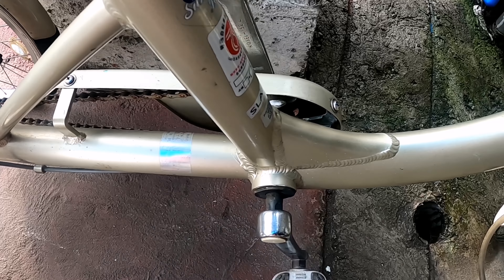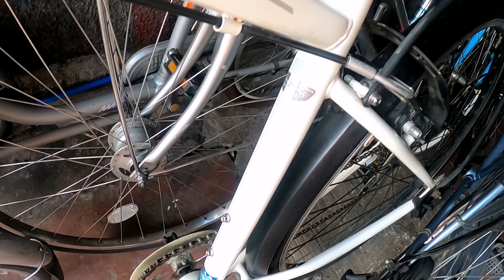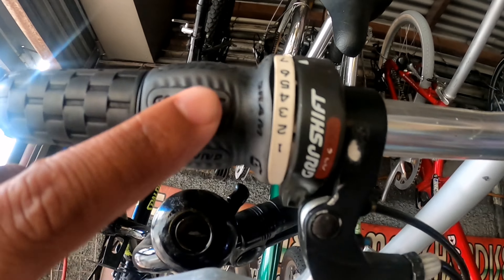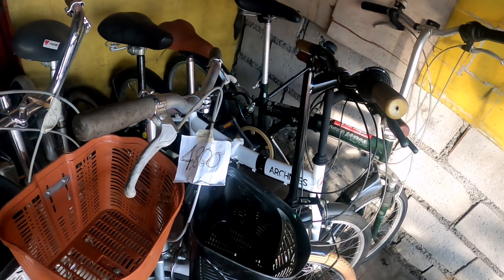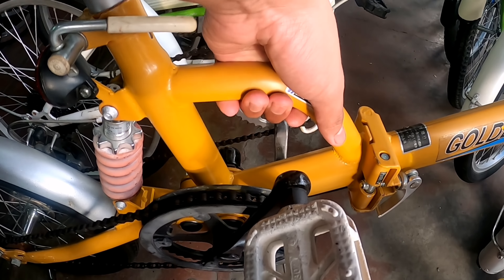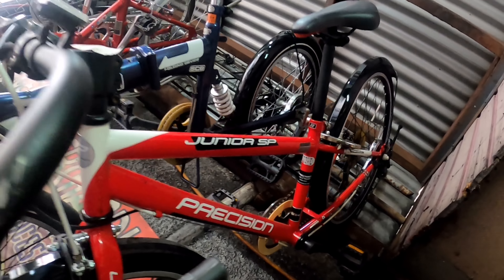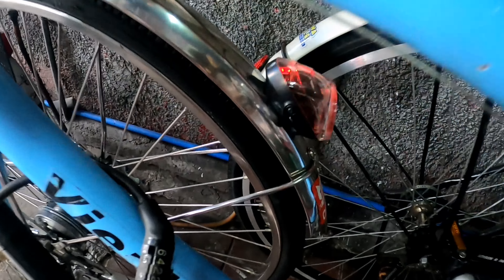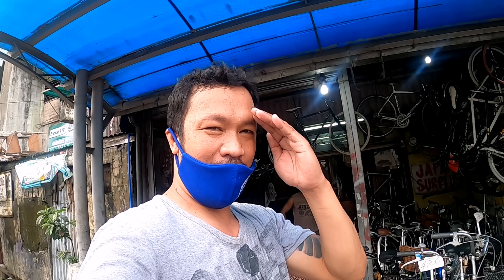DAHON ALLOY FOLDING BIKE JAPAN SURPLUS BIKES E RODRIGUEZ QC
JAPAN SURPLUS BIKES E RODRIGUEZ QC

Don Egea st corner e rod brgy pinagkaisahan qc beside stage one mags & tires

Mga idol kung nais niyo at meron kayo mairecommend na mga bike shop, surplus shop, or electric bike shops para mavlog natin, basta payagan tayo na feature natin sila mas ok po or gagawan natin ng paraan.